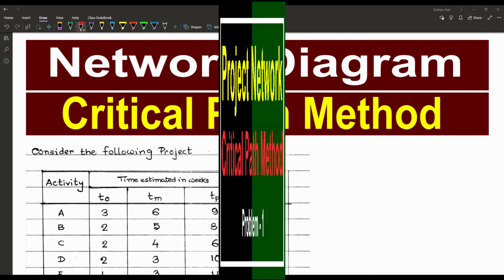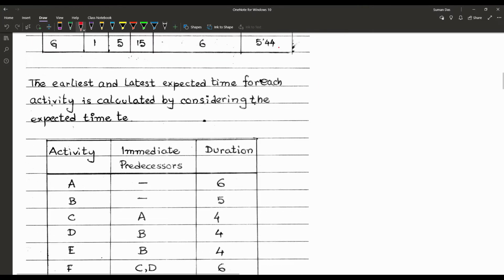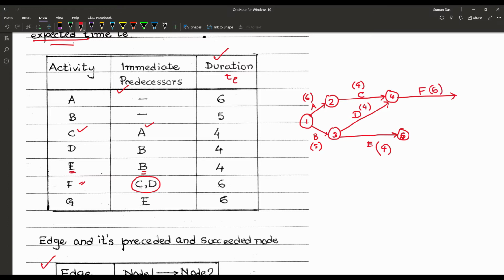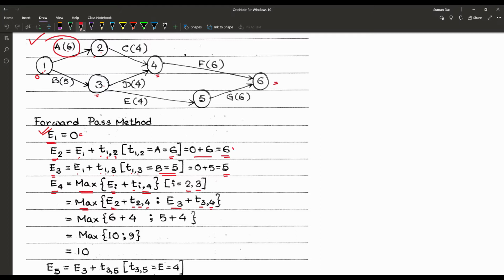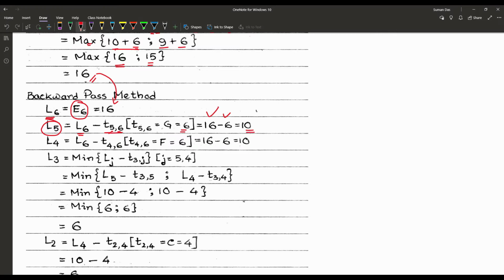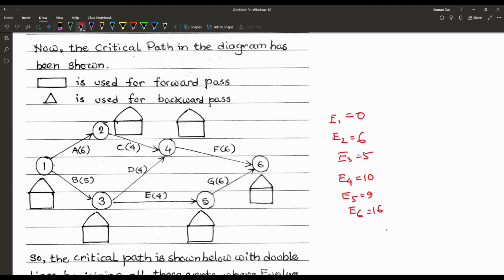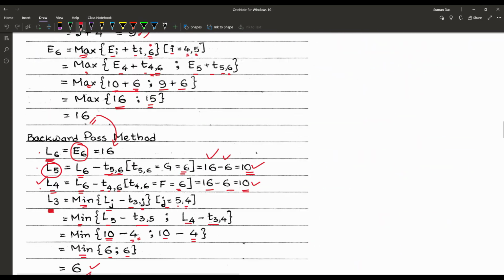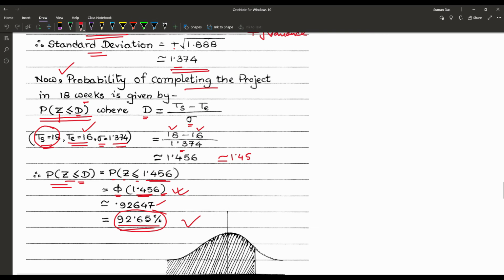Critical Path Method Problem 1